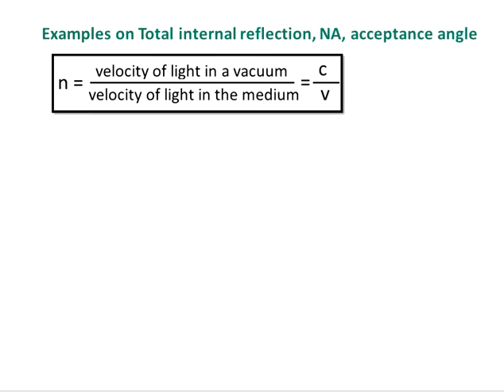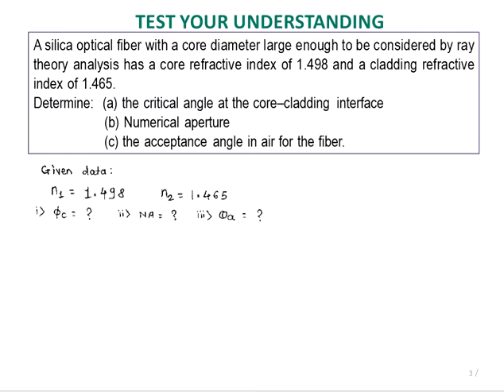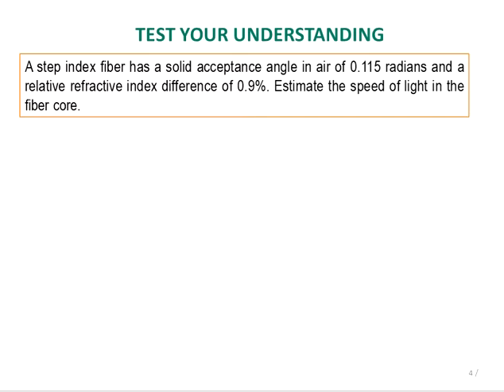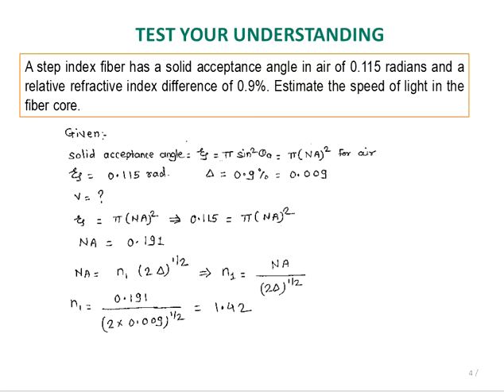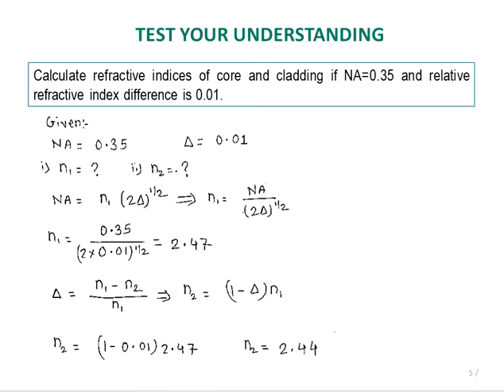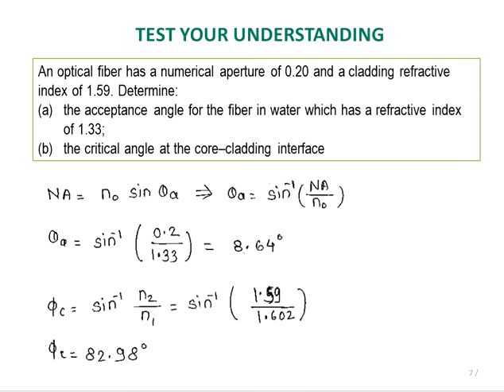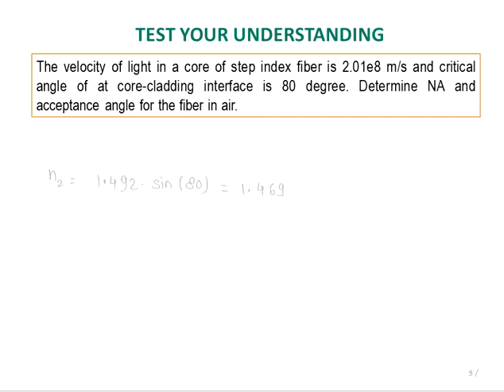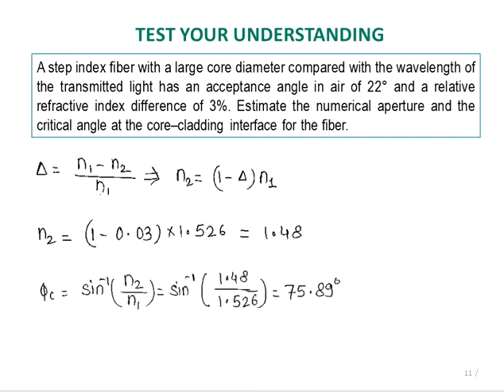lec4 Examples on NA, Acceptance angle and Critical angle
In this video, I have explained some of the examples based on NA,  Acceptance angle and Critical angle